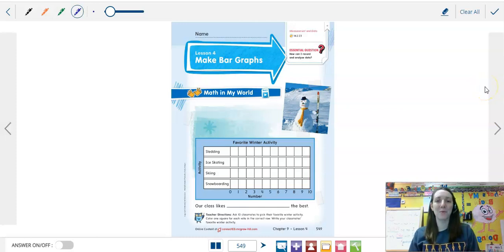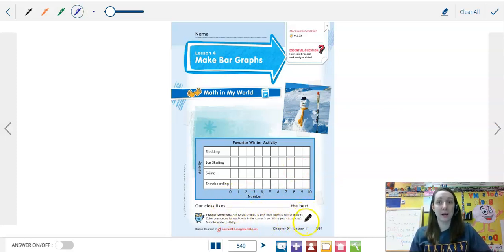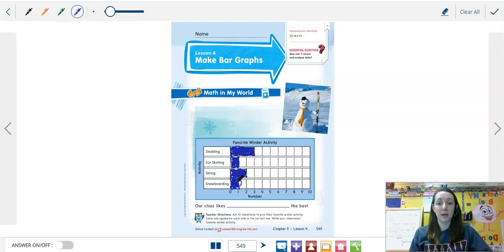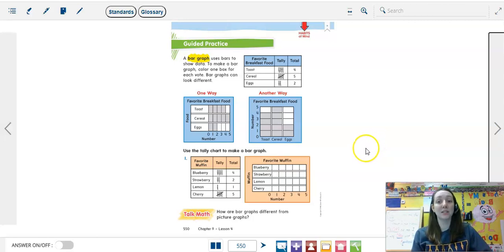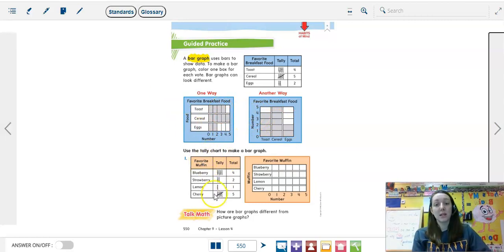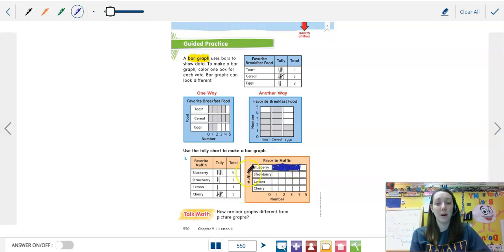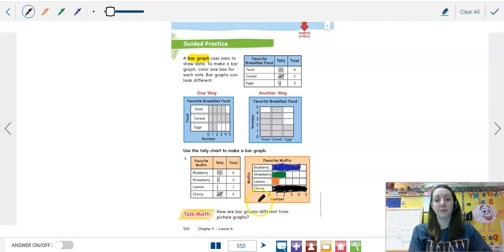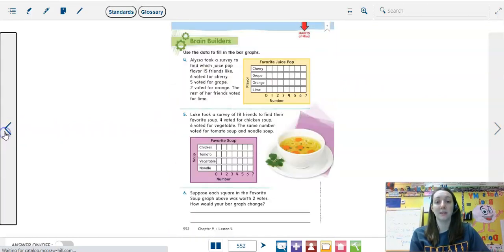Chapter 9: Lesson 4 (Davis, 2nd)